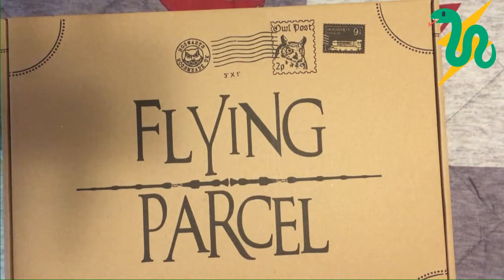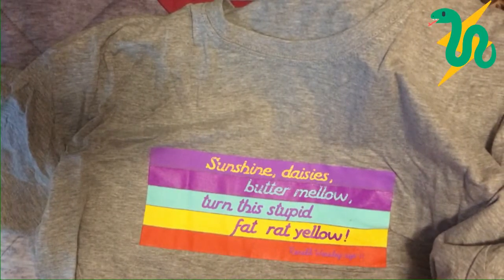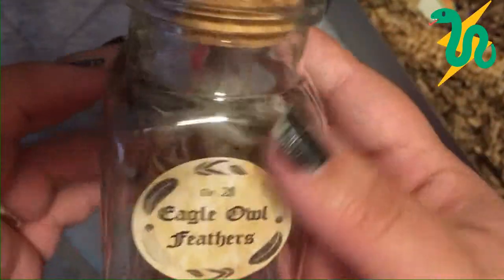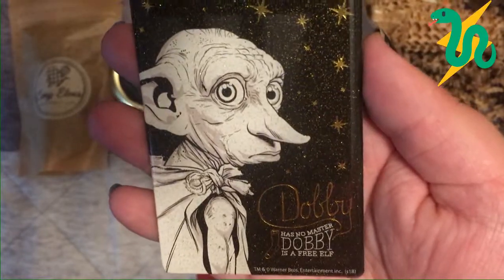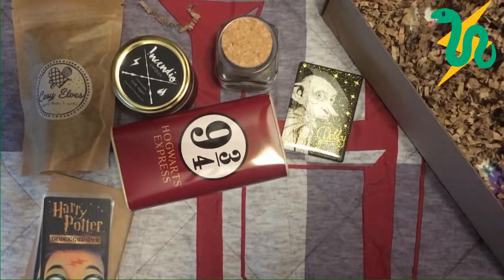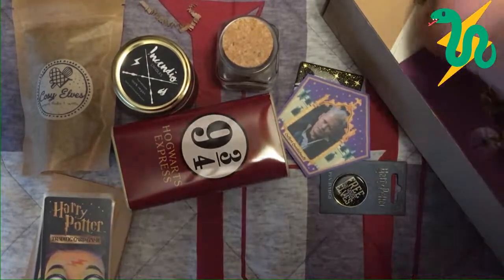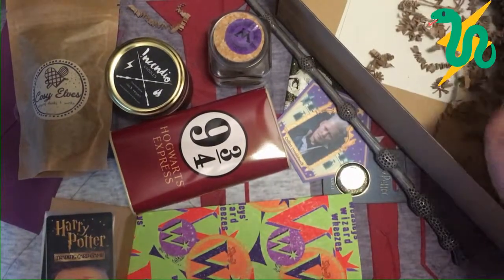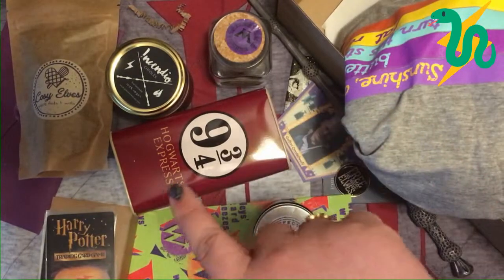Gobstone Alley July Unboxing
Pricing Information:
1 Crate "Subscription": $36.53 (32 euros or 28.60 pounds)
Ships every month almost anywhere in the world